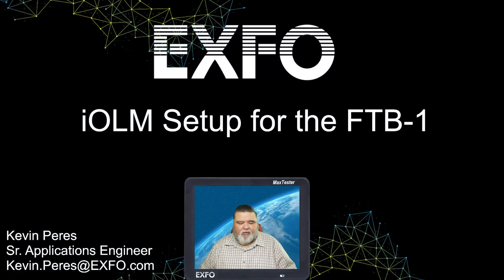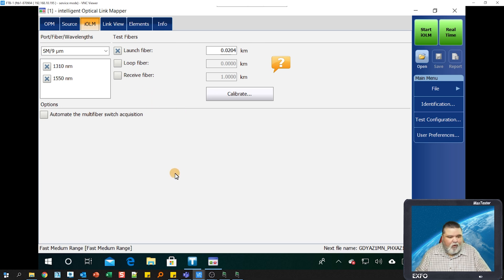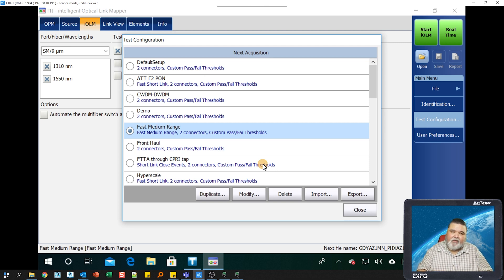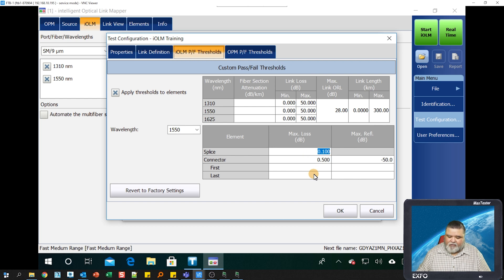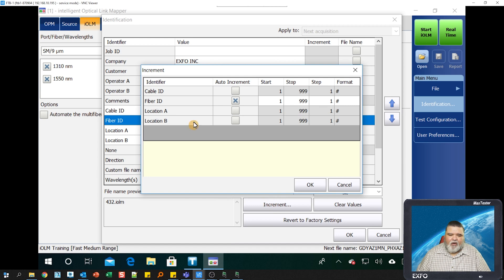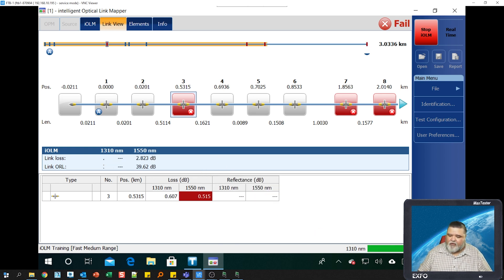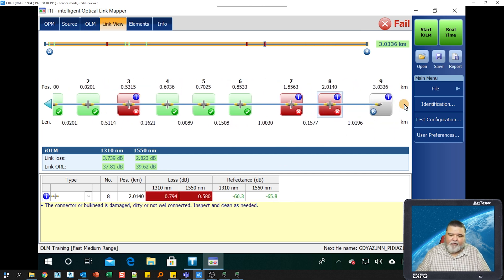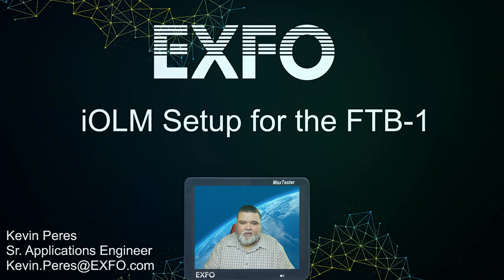Updated Quick iOLM Setup FTB-1Pro-730C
An updated setup and analysis video for the EXFO iOLM test suite.  I used the FTB-1 Pro along with the FTBx-730C module which is capable of both OTDR and iOLM.